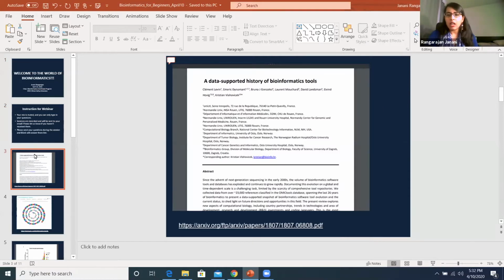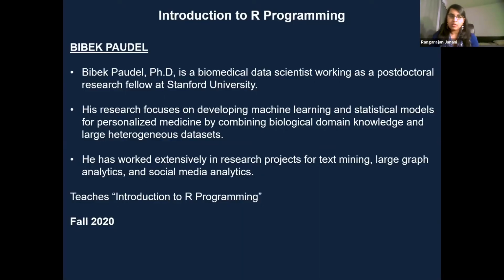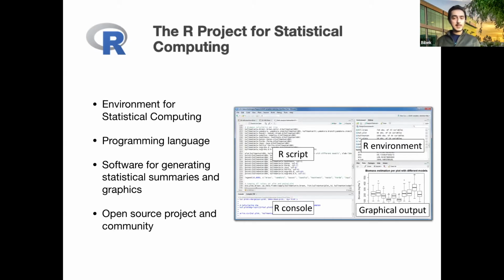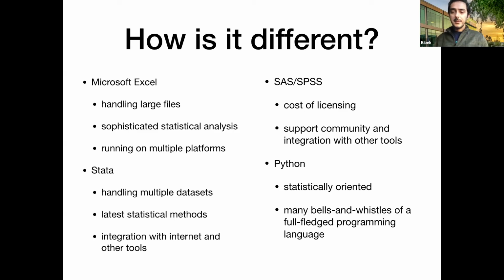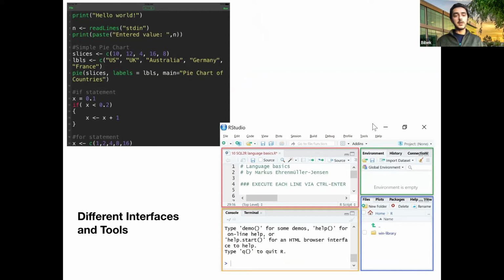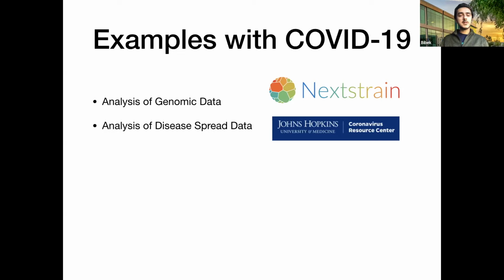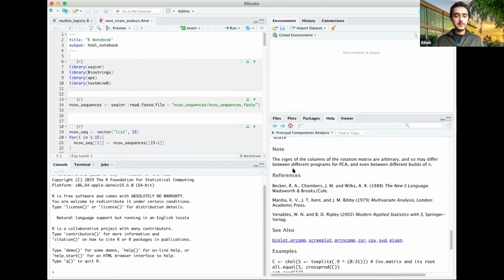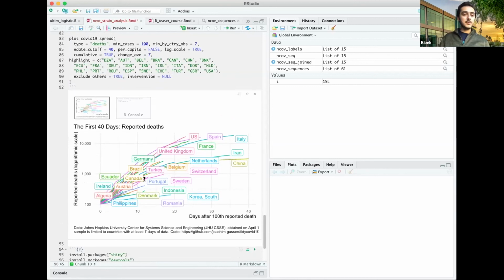Introduction to R Programming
R is a powerful tool for statistical computing and is widely used to analyze several types of biomedical datasets. In both industrial and academic research, basic R programming skill is usually the first step and a prerequisite for downstream analytical tasks. In this lecture, we will look at some examples of how the R environment can be used in the real world. We will then explore some of the essential concepts necessary to begin an introductory journey in that direction.

Featuring: BIBEK PAUDEL, PH.D.